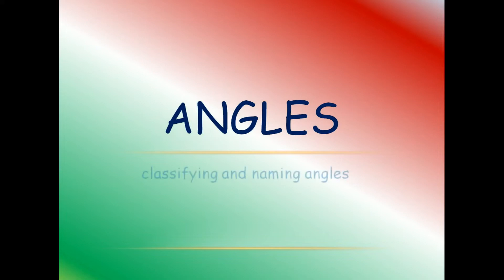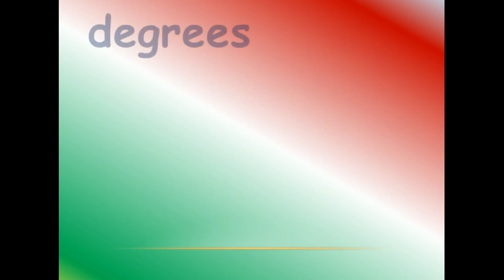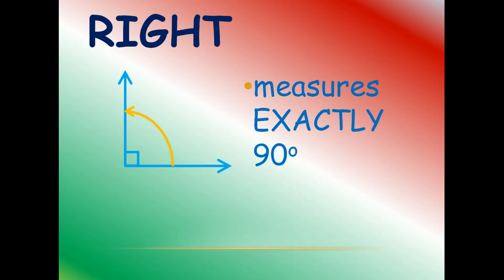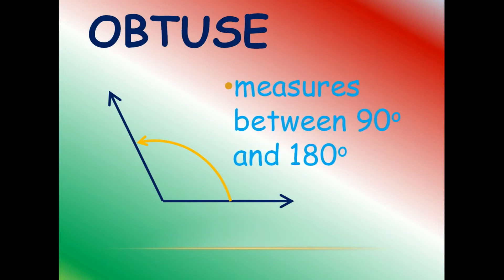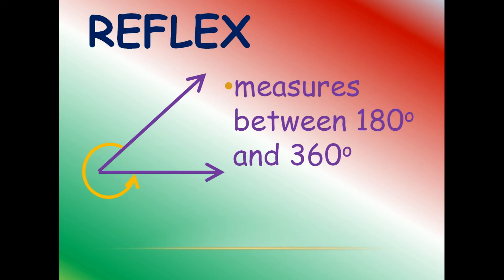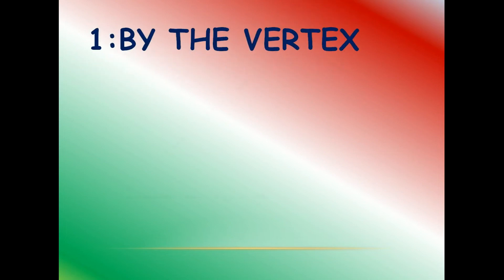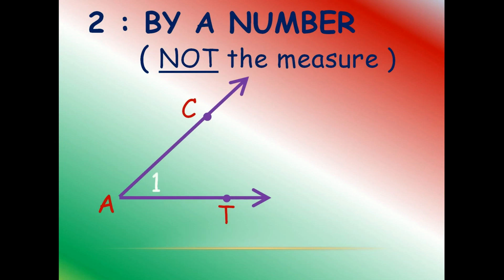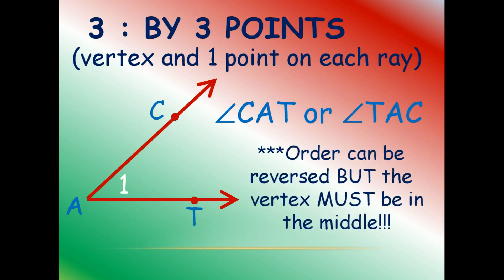VI & V CLASSES -EM: Angle-Types of angles-naming an angle(కోణము - రకాలు మరియు కోణానికి పేరు పెట్టడం)